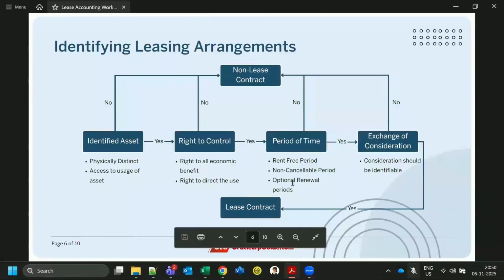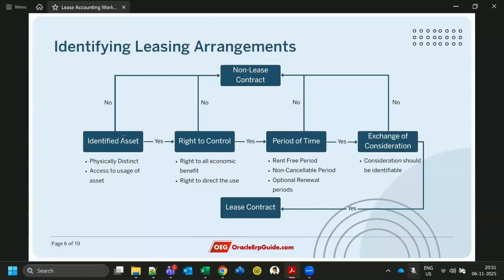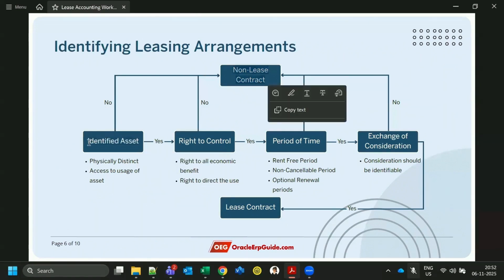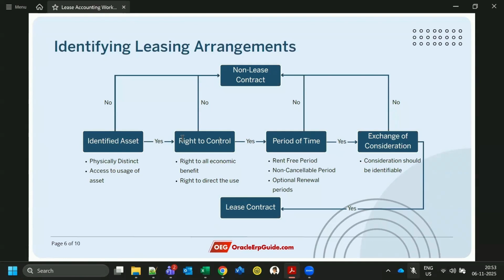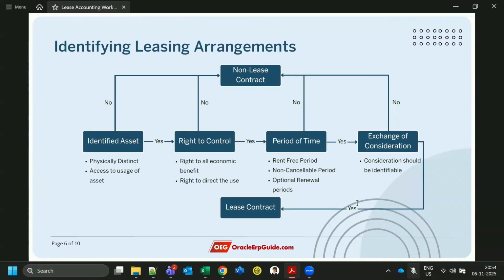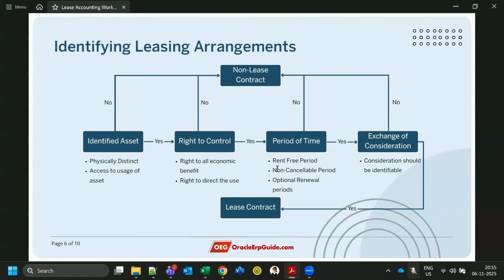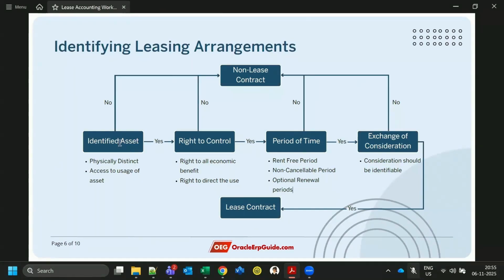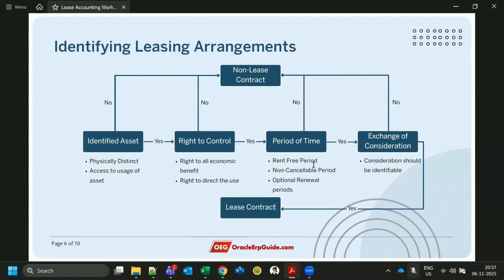Oracle Fusion Lease Accounting - Identifying Leasing Arrangements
In this video, we will learn how to identify and validate Lease Contracts in Oracle Fusion Cloud by understanding rights of control, lease duration, key conditions, and implementation considerations

Chapter Markers

00:00 - 0: Start from the beginning
00:01 - 1: Identifying Lease Contracts
01:52 - 2: Rights of Control in Lease Agreements
03:05 - 3: Duration and Terms of Lease
05:21 - 4: Conditions for Valid Lease Contracts
05:59 - 5: Implementation Considerations for Lease Contracts